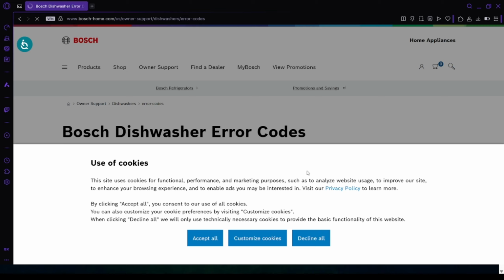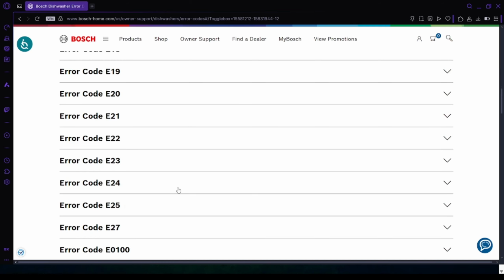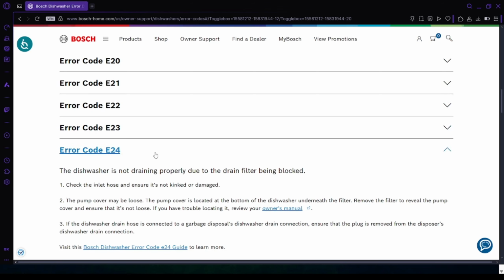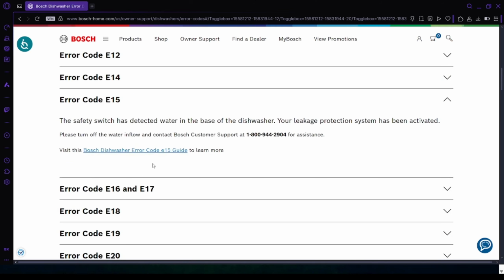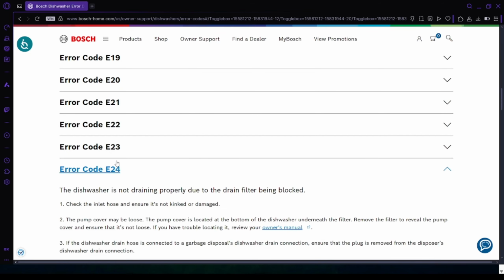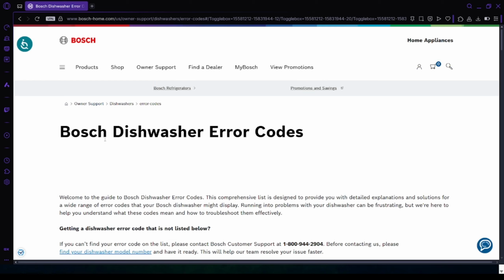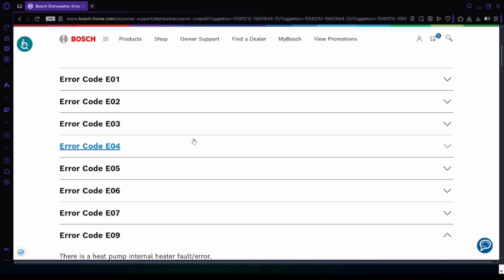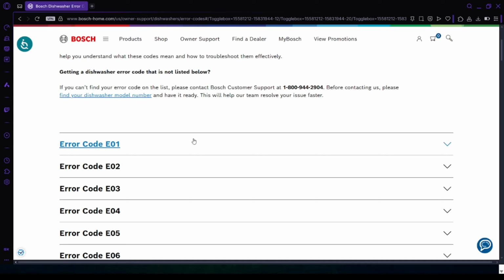HOW TO FIX BOSCH DISHWASHER ERROR CODE (2026)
HOW TO FIX BOSCH DISHWASHER ERROR CODE

In this video we show you HOW TO FIX BOSCH DISHWASHER ERROR CODE. If you want to know HOW TO FIX BOSCH DISHWASHER ERROR CODE then this video is perfect for you.